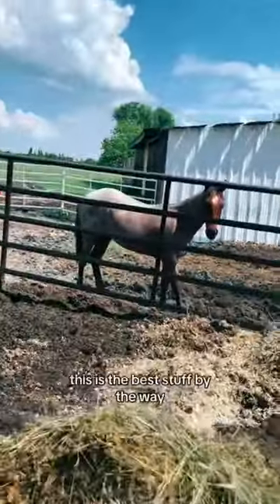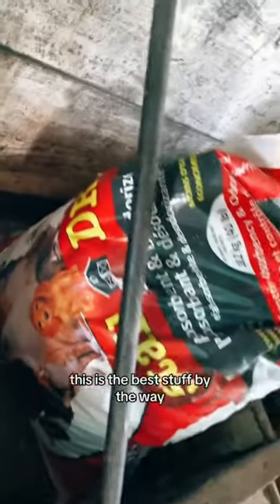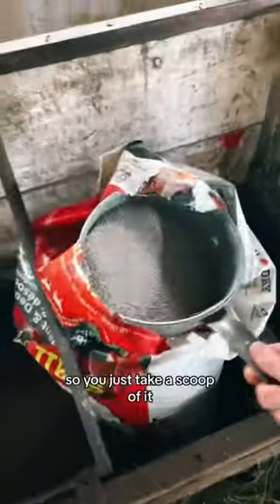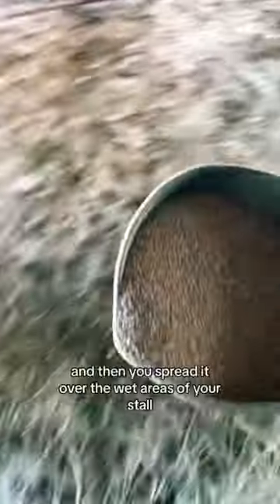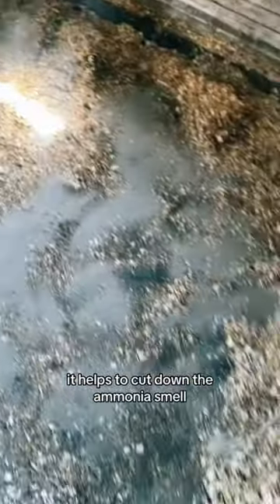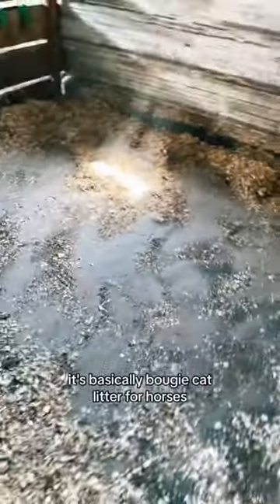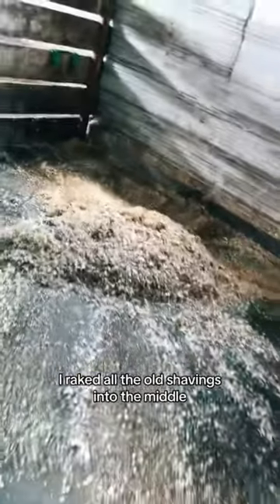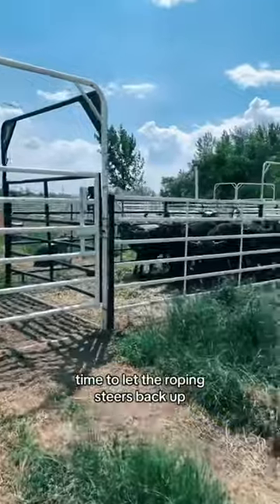Clean the barn with me!